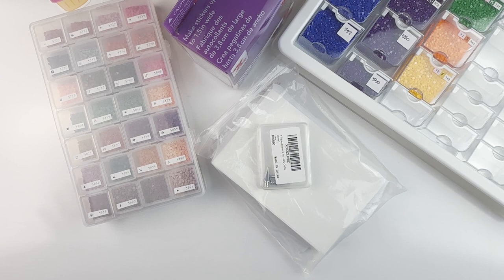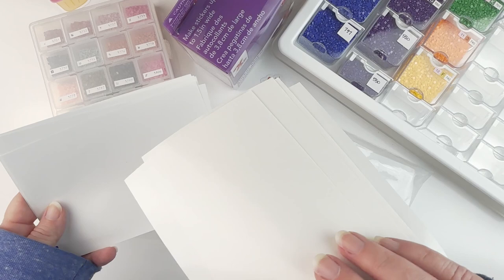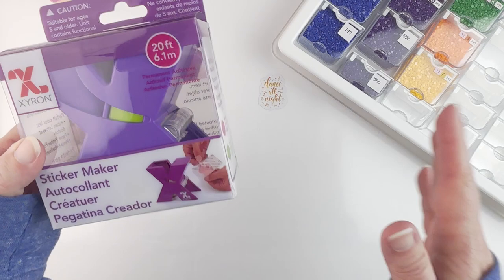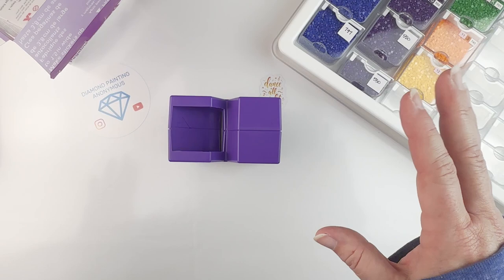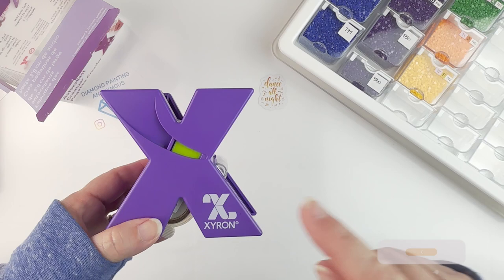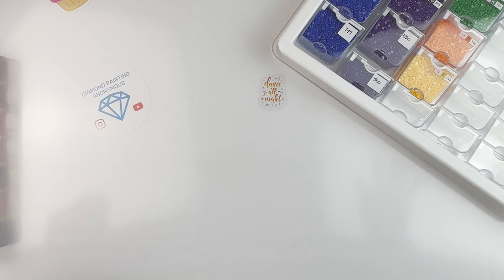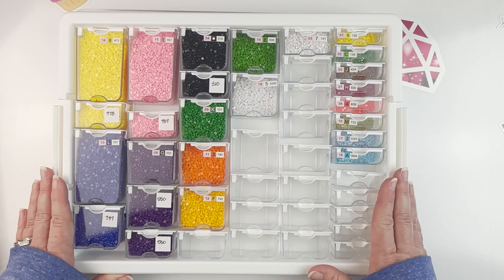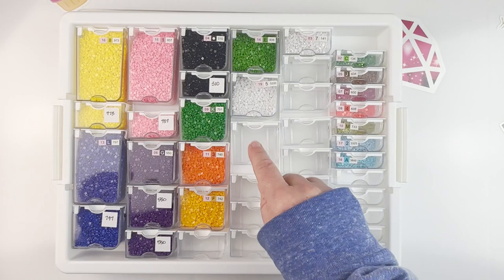Diamond Painting Accessories | My Top 5 Favorite DP Accessories from Amazon!!!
💎 I've tried a LOT of diamond painting accessories since I started diamond painting, so I thought I would share with you my top 5 favorite items that I've purchased from Amazon.  I use these items pretty much daily when diamond painting and I think they're amazing!! 💎

EW tray

28 cube storage (3 pack)
4 mil 2”X3” baggies (1000 count)